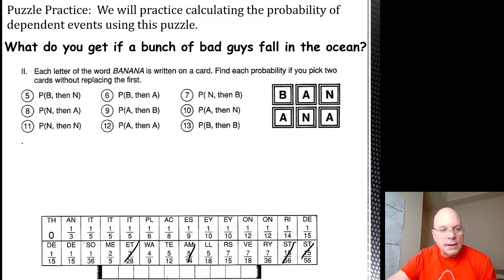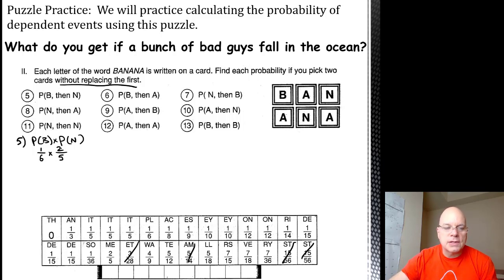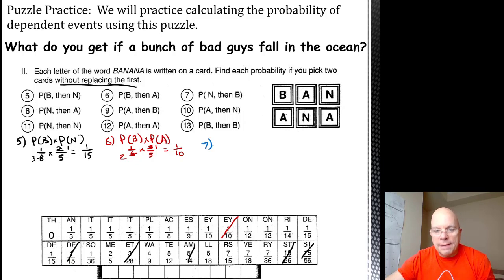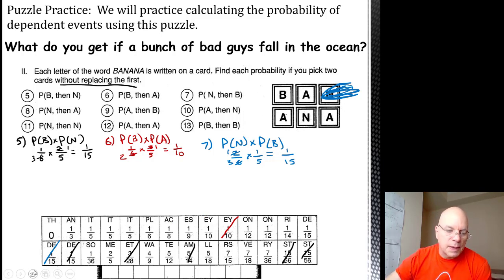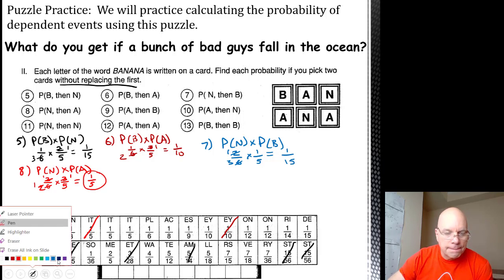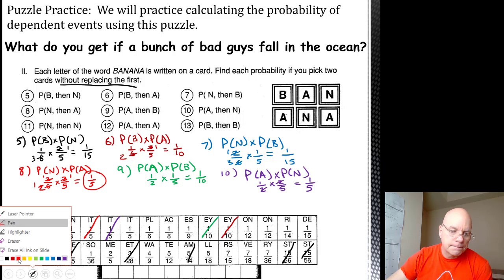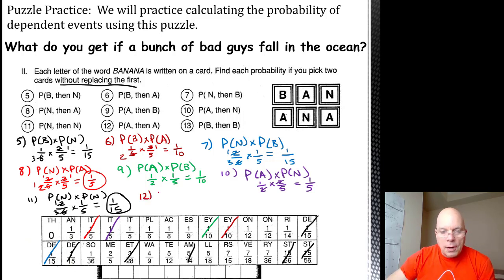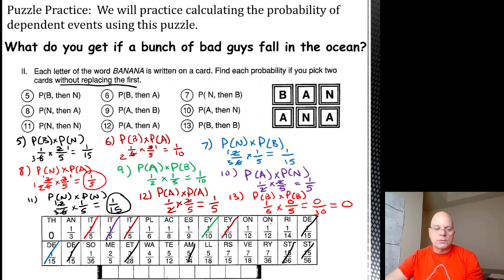8A 5 notes 5 13